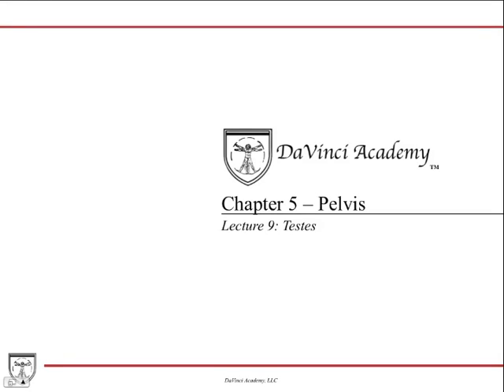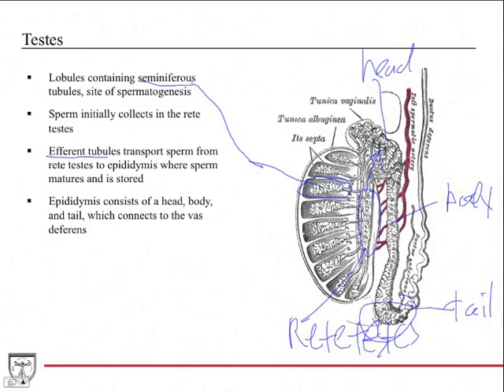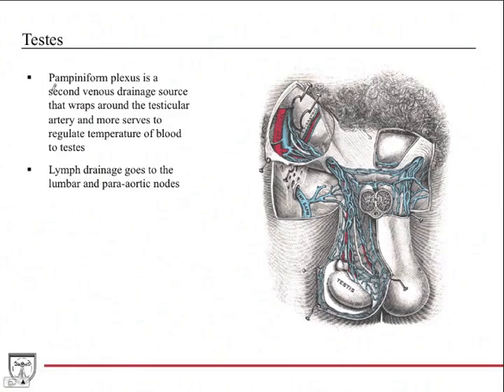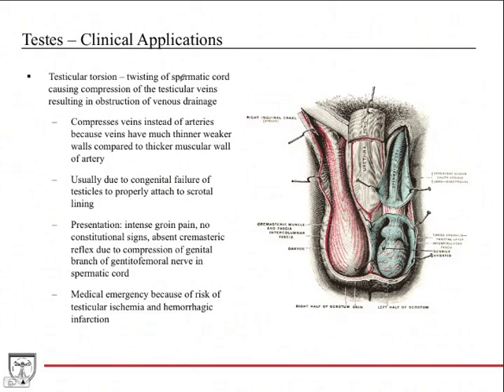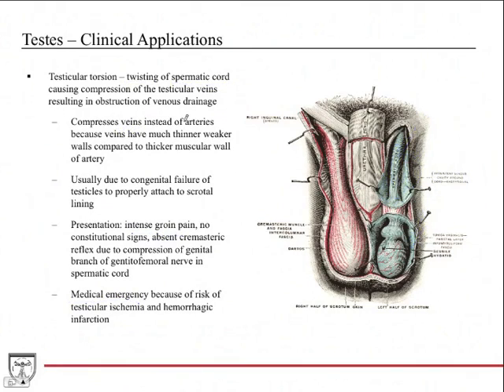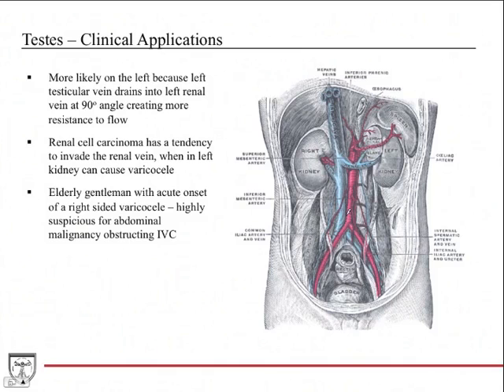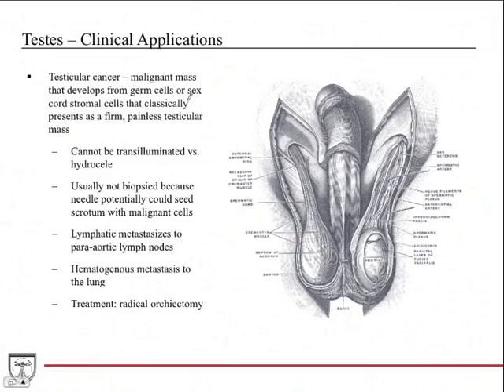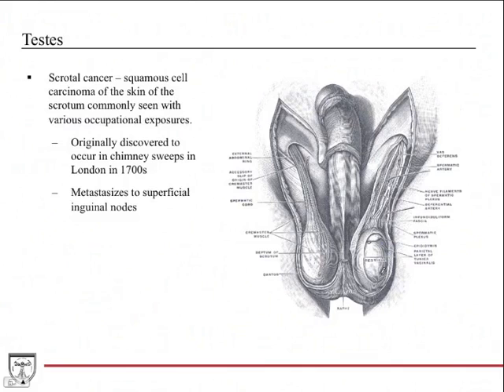Testes Anatomy [Pelvis Anatomy 9 of 11]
Covers the anatomy of the testes, including structure, blood supply, and relevant clinical pearls. This video is a part of our Anatomy Video Course

* 450+ color anatomical drawings, images and radiographs
* 100's of clinical pearls and applications that are highly tested on the USMLE